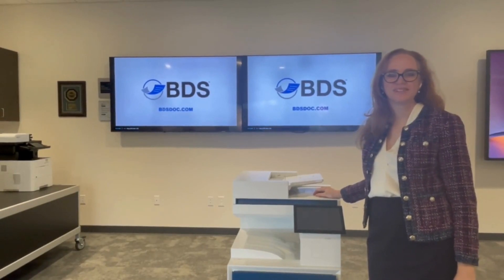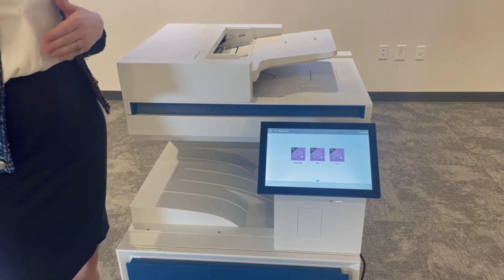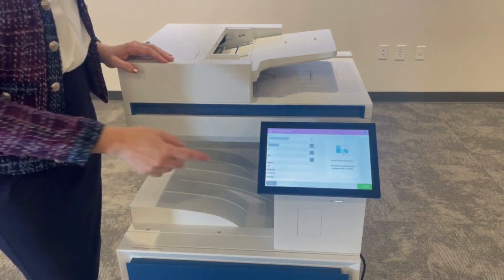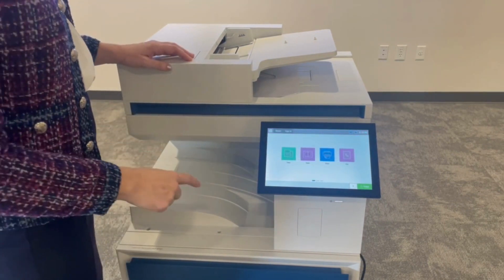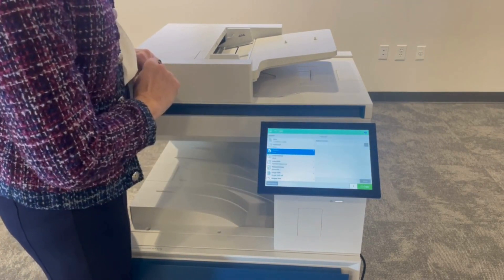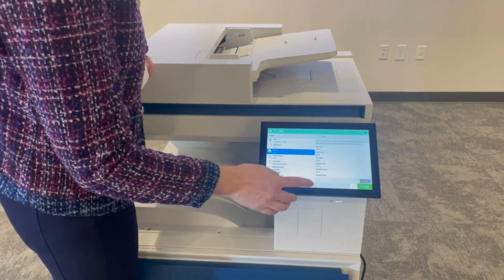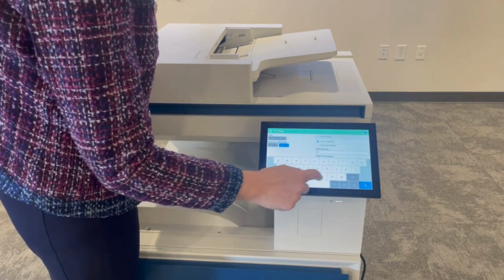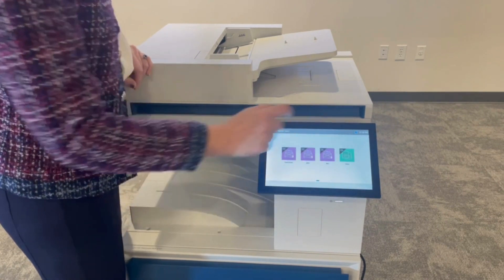Creating Quick Sets on HP Multifunction Copiers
Creating Quick Sets on hp copiers allows you to simplify and automate common scanning or copying tasks. These Quick Sets can be customized to save your preferred settings for specific tasks. Here's a general guide on how to create Quick Sets on an HP copier.